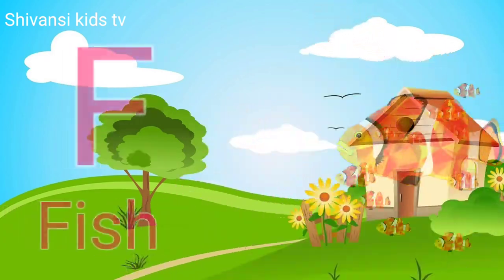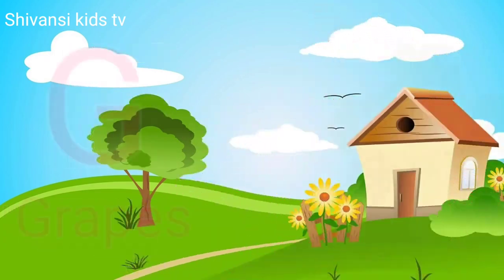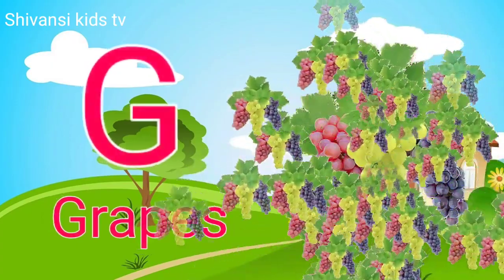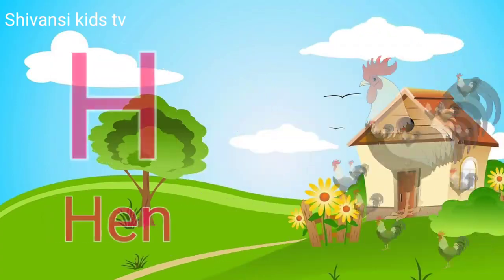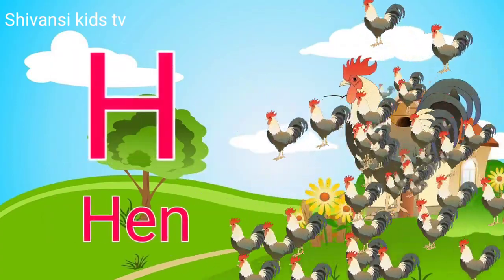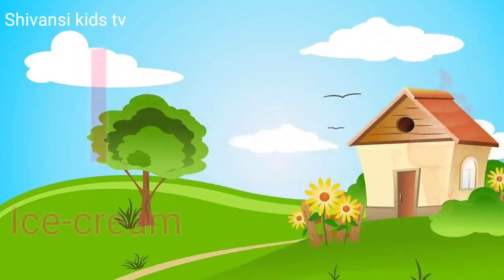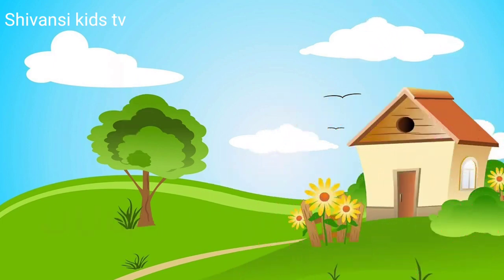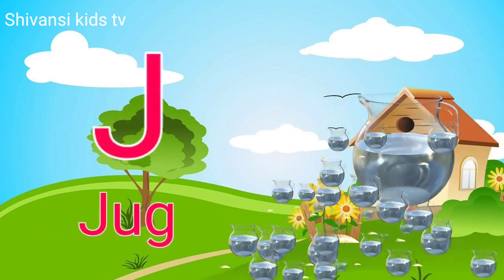a to z | a for apple | cartoon | abcd | hindi varnamala | chhote bacchon ki poem